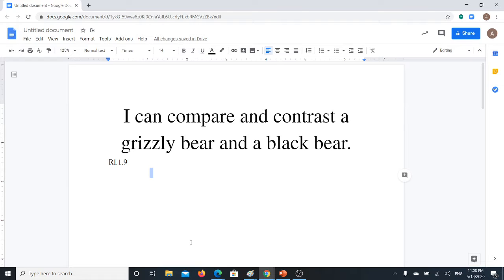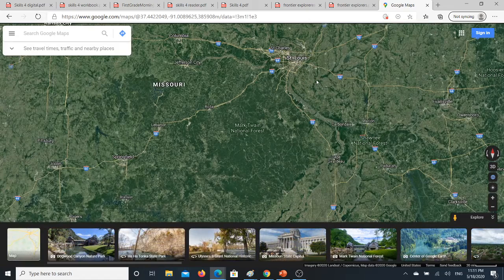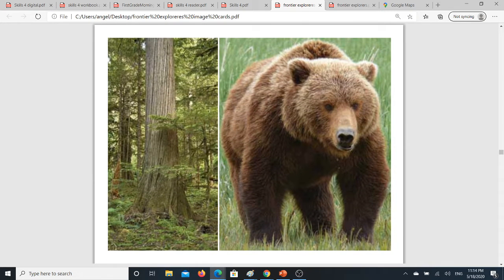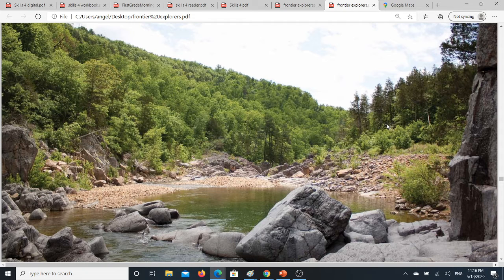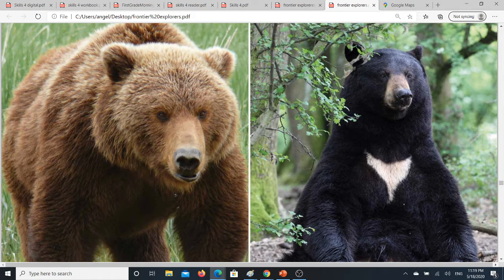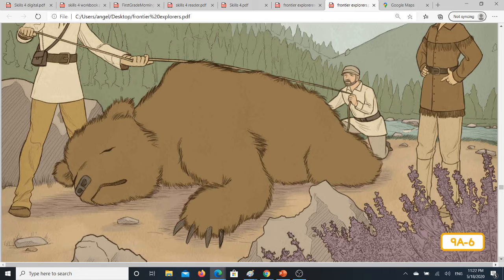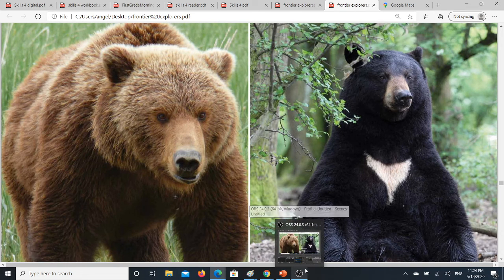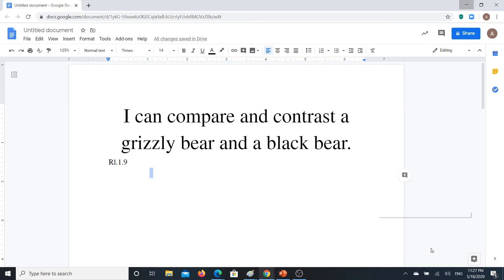CKLA | Listening and Learning | Domain 11 Lesson 9